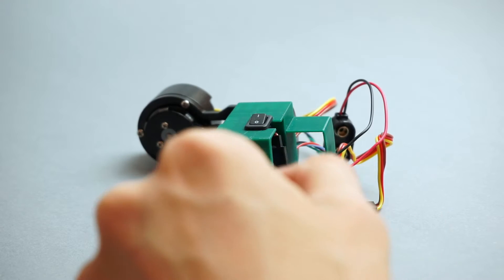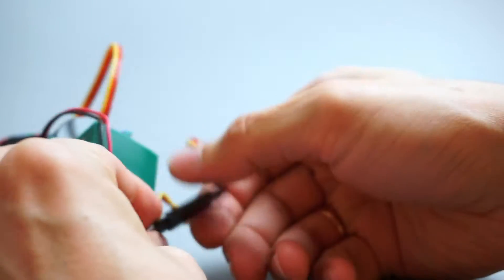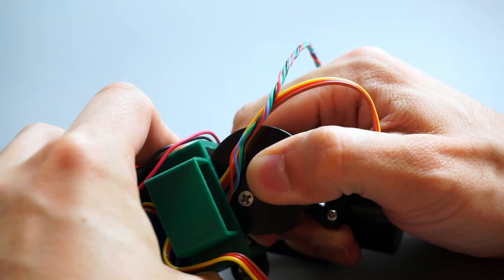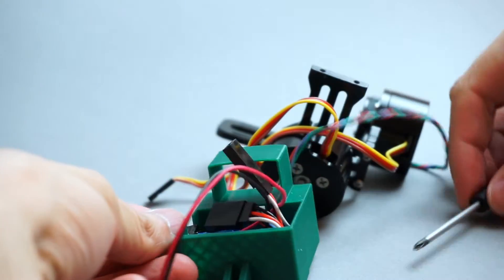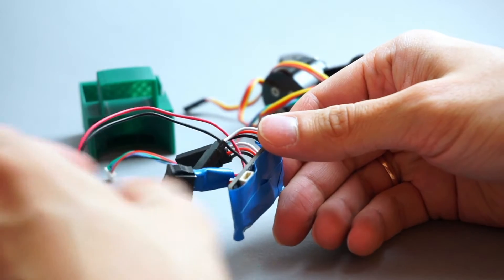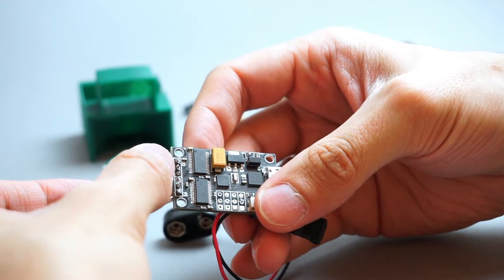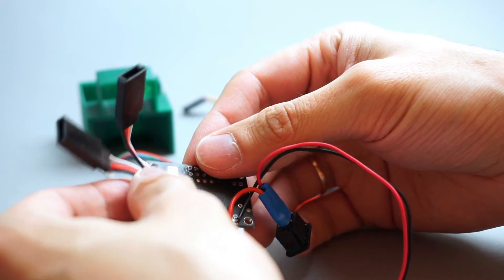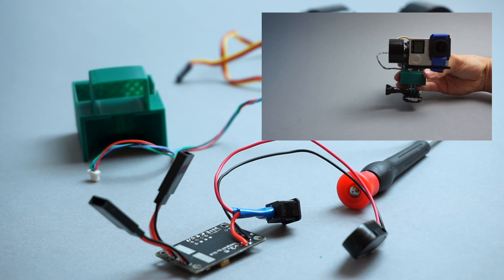DIY Mountable GoPro Gimbal Internals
Let's look closer at internals of my mountable gimbal. I explain few modifications I've made to make it fit inside the box.